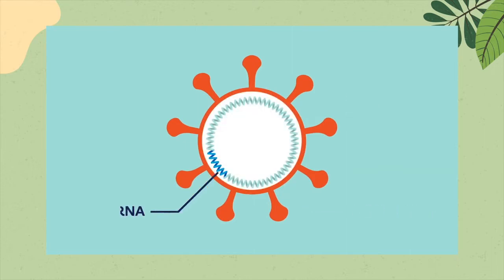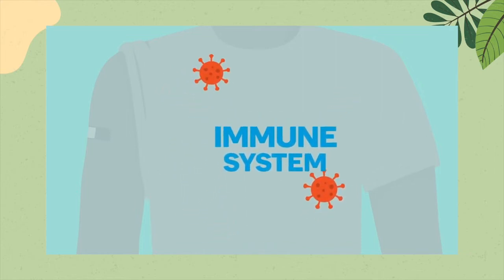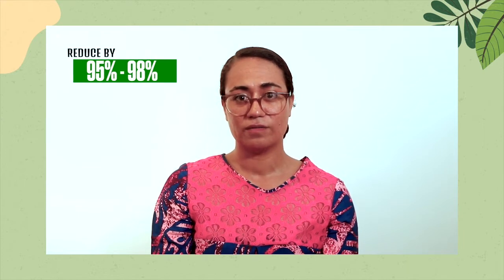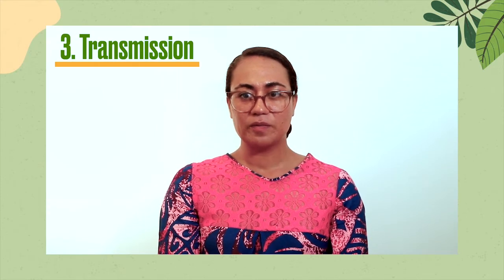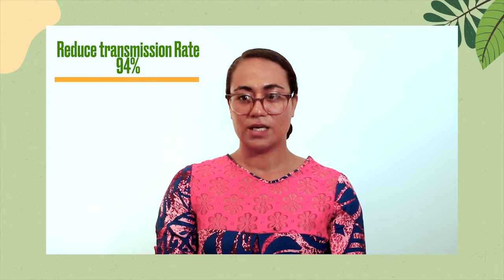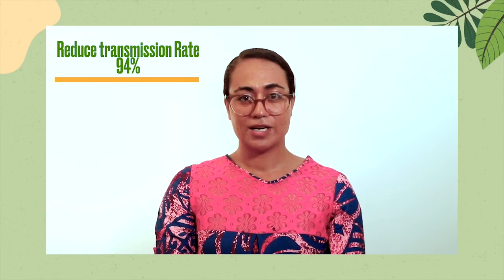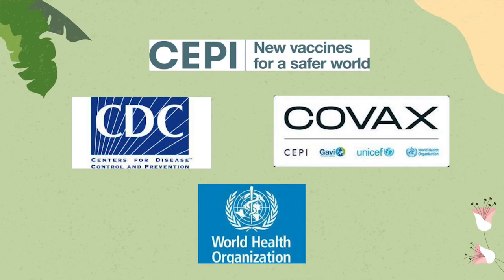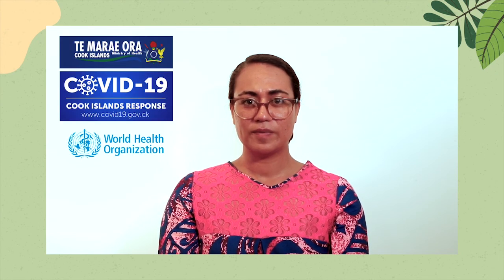Pfizer Information - COVID-19 Cook Islands